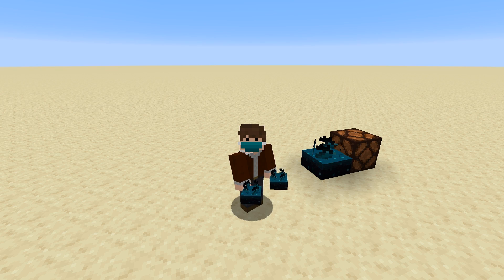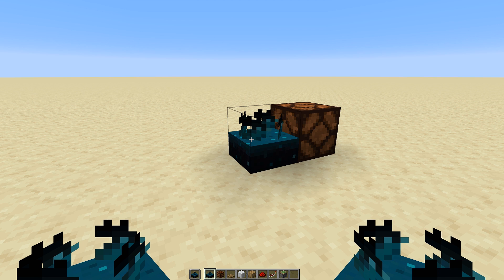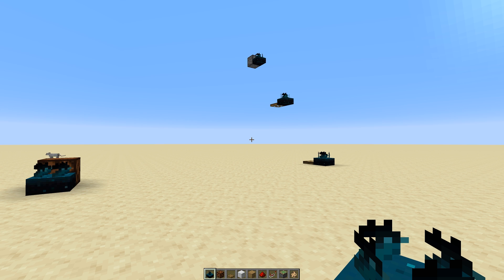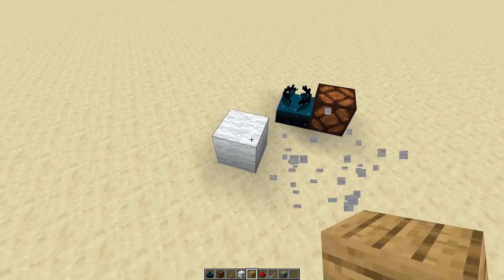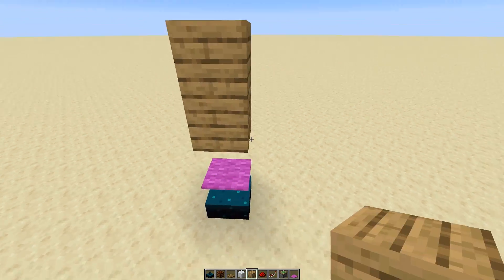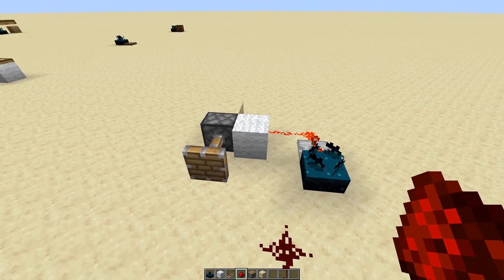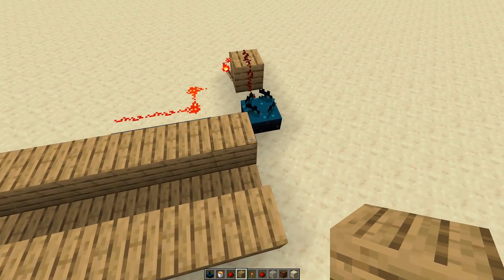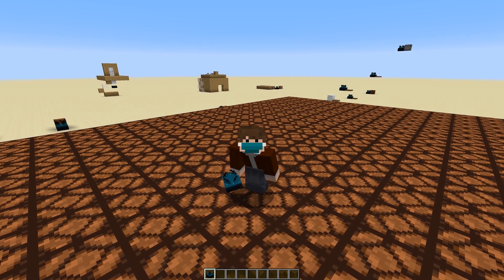I MADE MINECRAFT 1.17 SCULK SENSOR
A fully funcional fan recreation of the Sculk Sensor as seen during Minecraft Live. In this video we take a look at the different mechanics, possibilities and limitations of the newest redstone addition. I also mention a few examples of what the Sculk Sensor might be used for, like automatic doors or light, and obviously - traps!

0:00 - Introduction
2:47 - Wireless Redstone
3:40 - Sound Muffling
6:15 - Idea: Light Trail
7:30 - The Speed of Sound
8:33 - Idea: Automatic Door
10:10 - Rain Interference
13:17 - Idea: Automatic Lights
14:50 - Underwater Behaviour
15:30 - Idea: Traps
16:55 - Range Detection
17:42 - Last Words